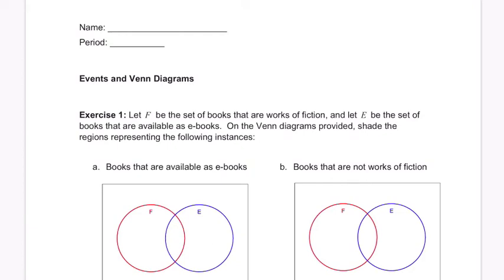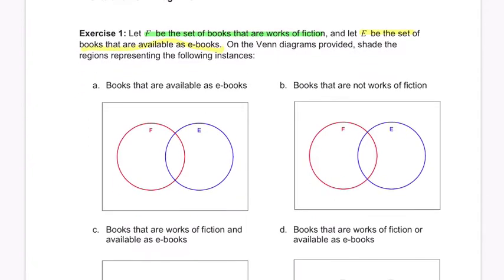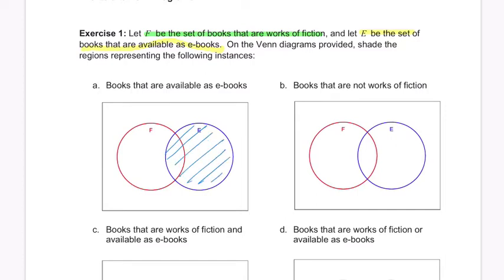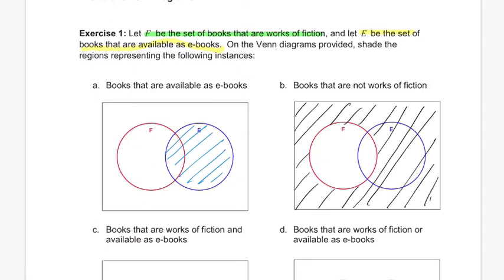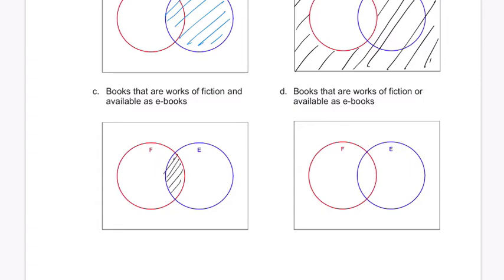Part 3 Page 1 and 2